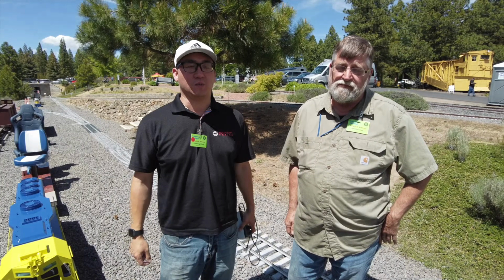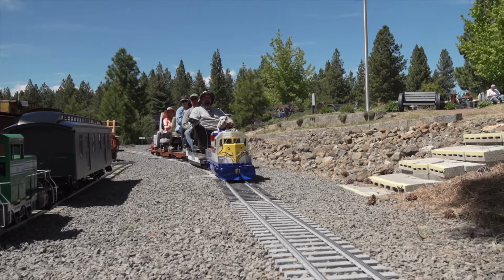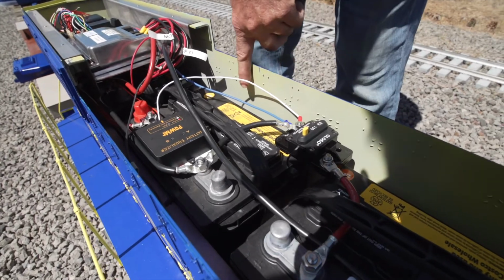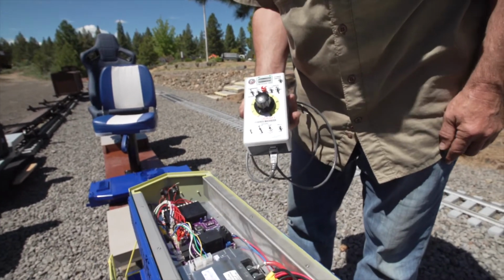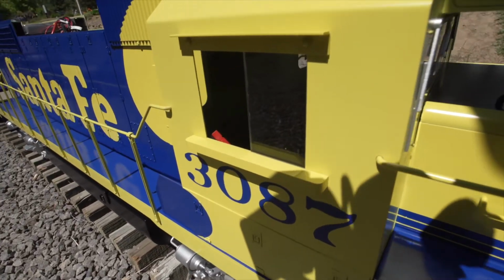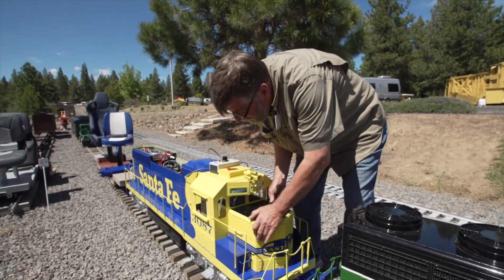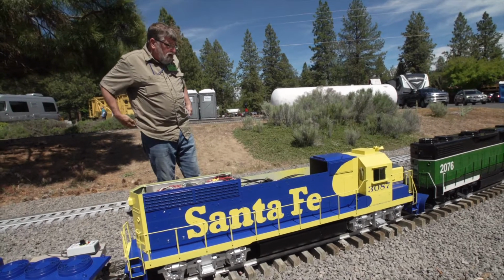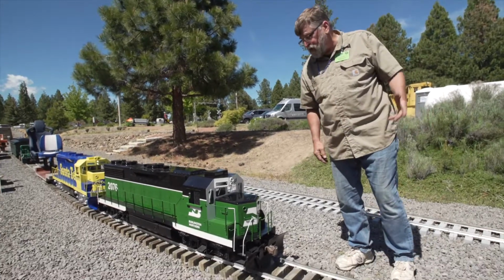Accucraft GP40 explained by Dave